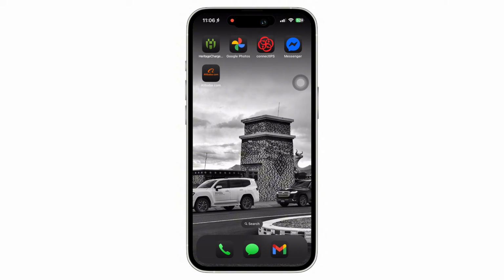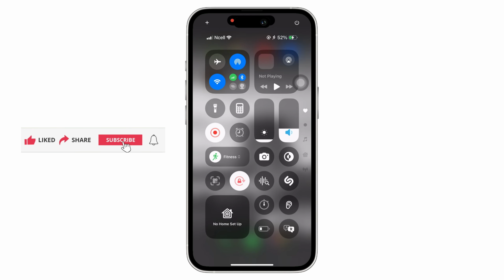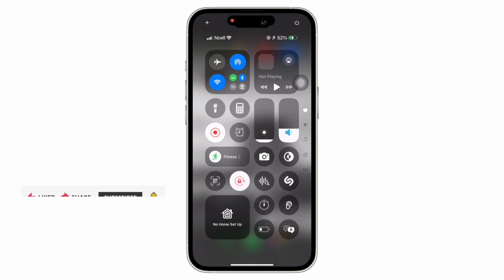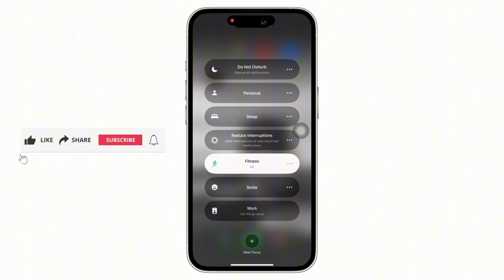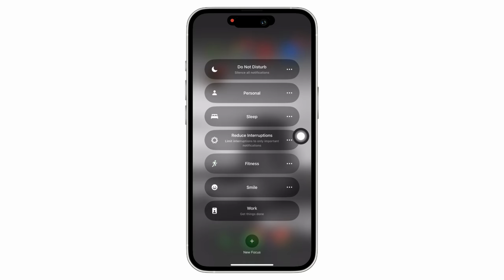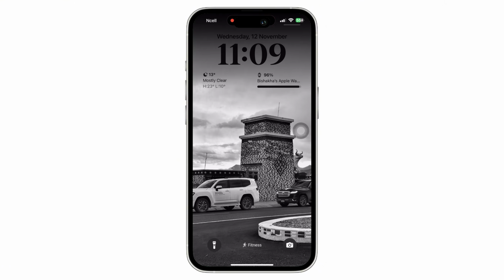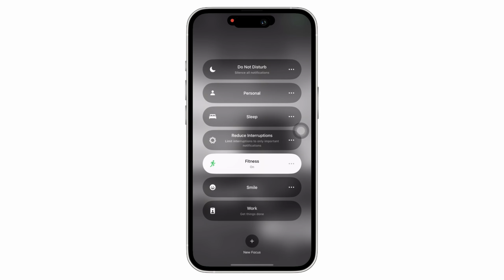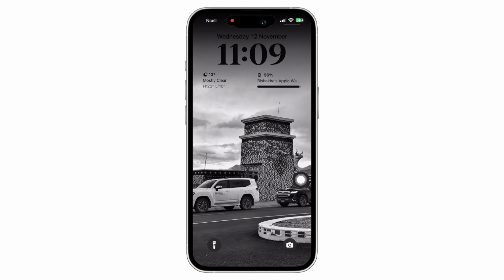How To Turn Off Focus Mode on iPhone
Want to regain full control of your iPhone notifications? 📱✨ This step-by-step 2025 guide will show you how to turn off Focus Mode on iPhone so you never miss important calls or alerts again.

What You’ll Learn in This Video:
✅ How to disable Focus Mode quickly on iPhone
✅ Understanding different Focus modes (Do Not Disturb, Personal, Work, Sleep)
✅ How to manage automatic Focus settings
✅ Tips to customize notifications while keeping your iPhone distraction-free

Whether you accidentally turned on Focus Mode or want to tweak your notification settings, this tutorial will help you easily manage and turn off Focus Mode in no time.

📌 Chapters:
⏱ 0:00 - Introduction
⏱ 0:10 - How To Turn Off Focus Mode on iPhone (Step by Step)